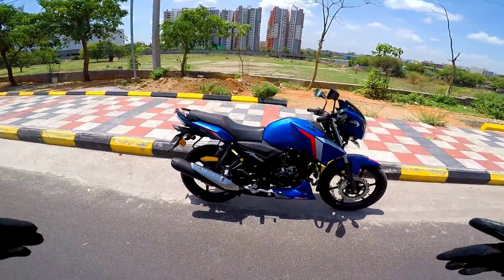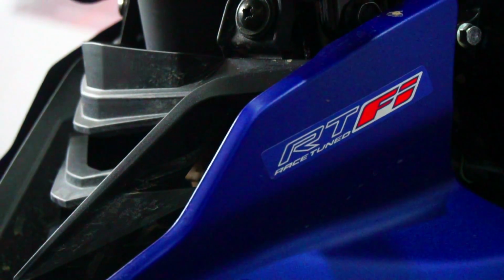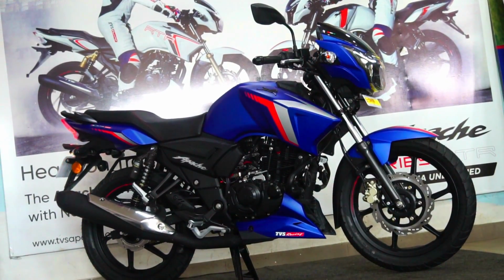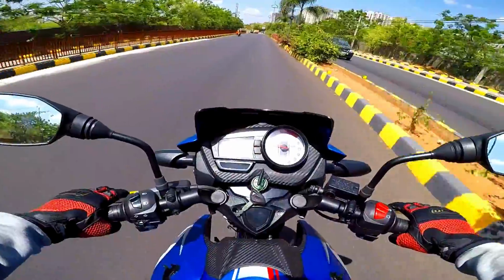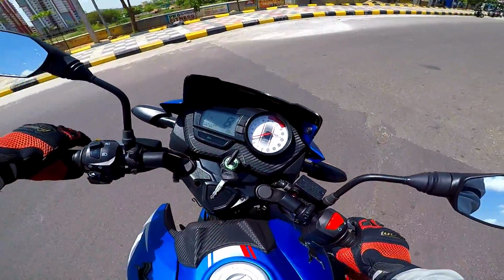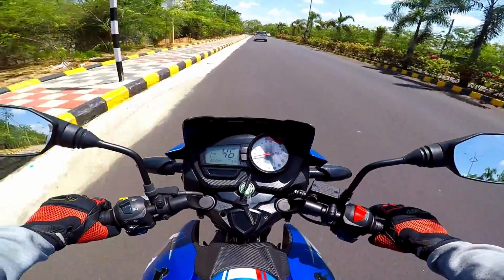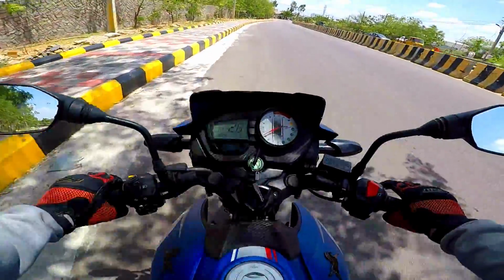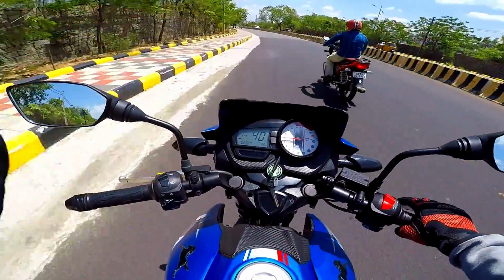TVS Apache RTR 160 2V BS6 Fi First Ride Review GTT Demo MotoVlog Bikes@Dinos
Just as you requested, I Review the TVS Apache RTR 160 2V BS6 with signature style MotoVlog review, braking test, exhaust note, and a complete overview of what the bike has on offer.